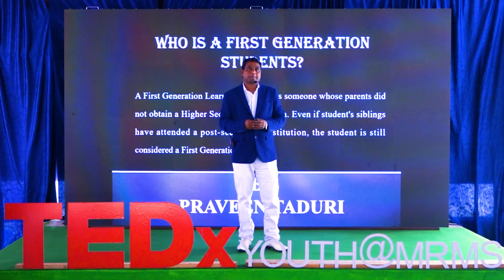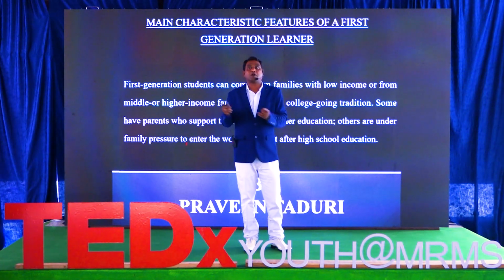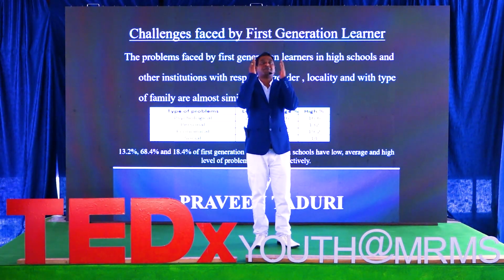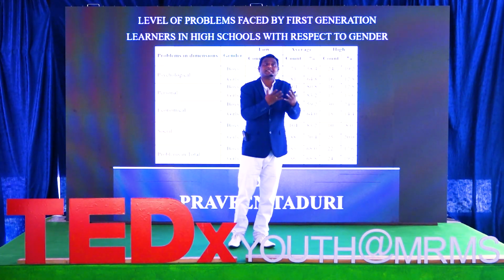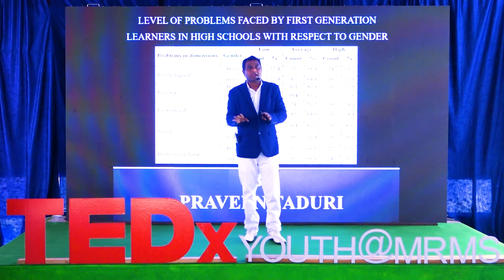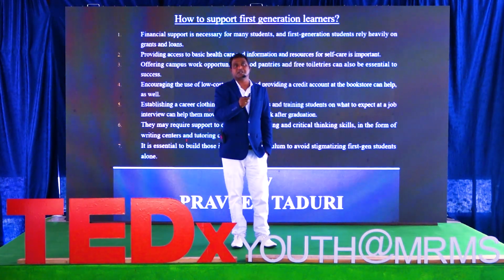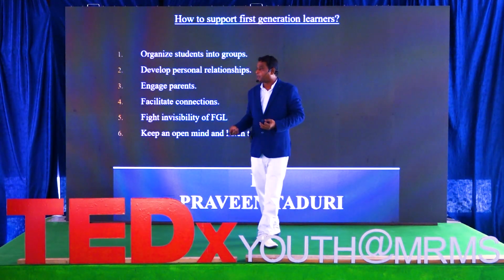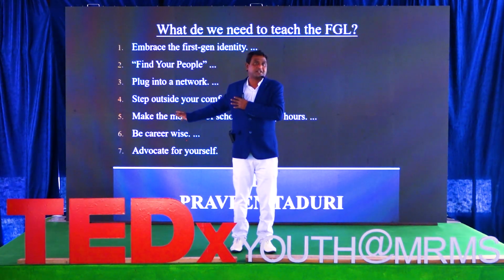Problems faced by first generation learners | Taduri Praveen | TEDxYouth@MRMS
This discussion emphasises how challenging it is for a first-generation learner to thrive in our fast-paced society and serve as the family's pioneer. He worked as a process developer in Genpact- Hyd and E- bay USA from 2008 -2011 in the vendor management process.
He worked as a lecturer in various colleges before 2008.
Floated Oxford English lab in Nizamabad in 2011

Floated ACE competitive coaching centre in 2012

Floated BBC school in Nizamabad in 2013 This talk was given at a TEDx event using the TED conference format but independently organized by a local community.